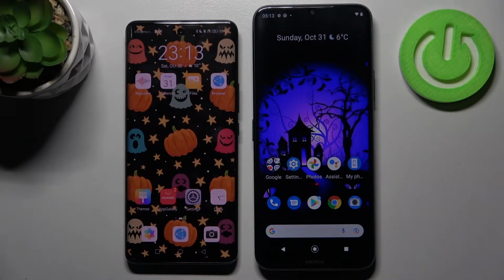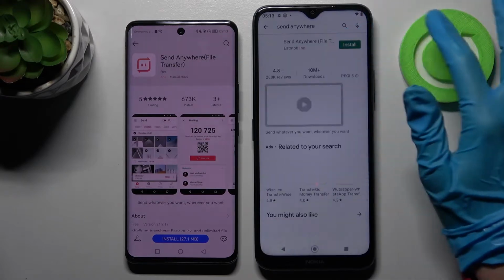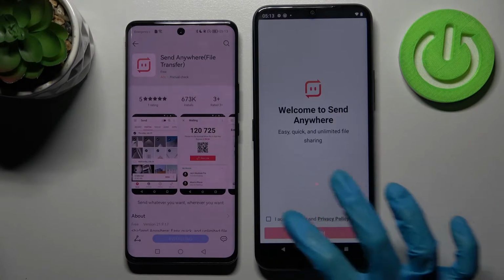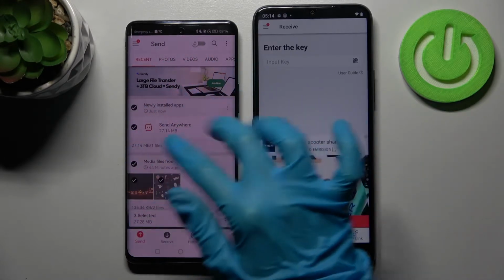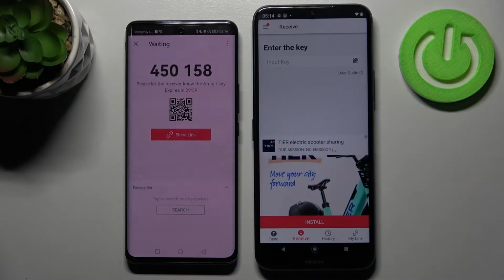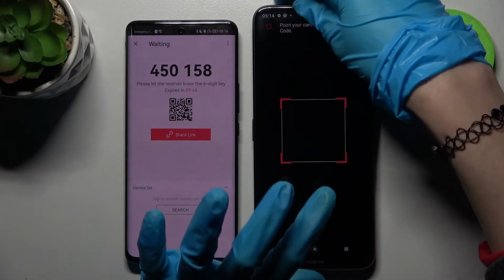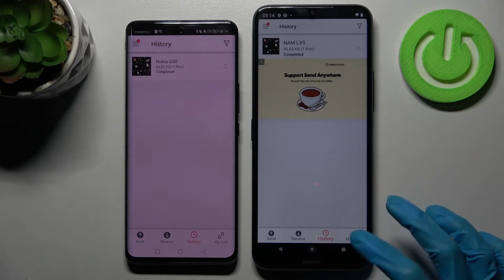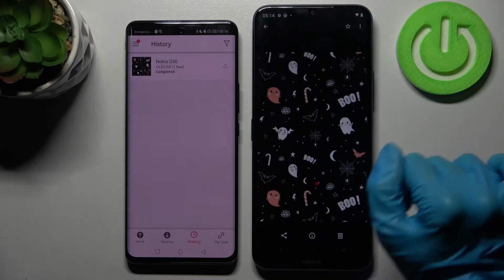How to Transfer Files from Huawei Device to NOKIA G50 5G // Send Anywhere App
Learn more information about NOKIA G50 5G:
The free Play Store app called Send Anywhere allows you to conveniently transfer files between any smartphones that have this app downloaded and installed.  In this video tutorial, we will particularly focus on how you can transfer files from any HUAWEI phone to your NOKIA G50 5G smartphone using the help of Send Anywhere App. Please enjoy!

How to send files from a HUAWEI device to NOKIA G50 5G? How to transfer files to NOKIA G50 5G? How to send files to NOKIA G50 5G?